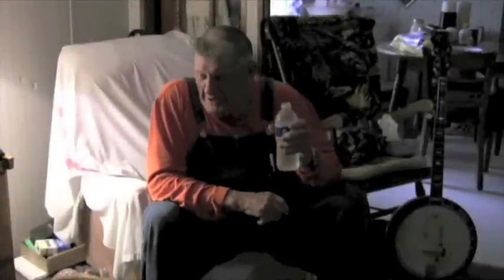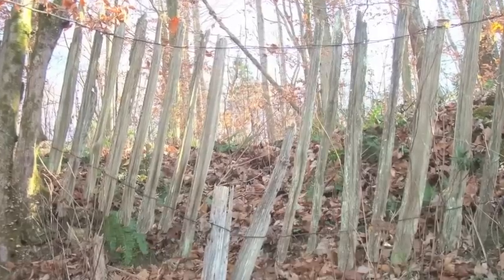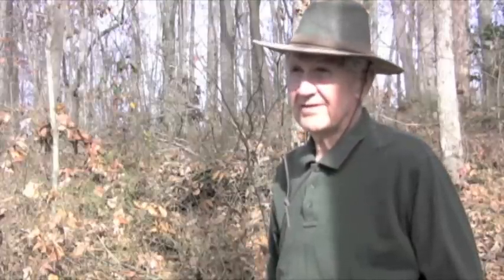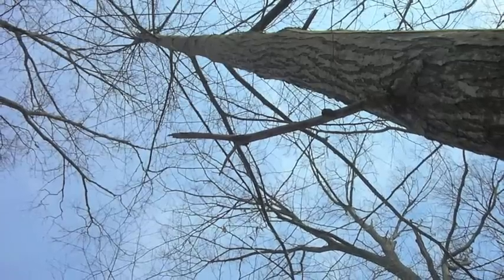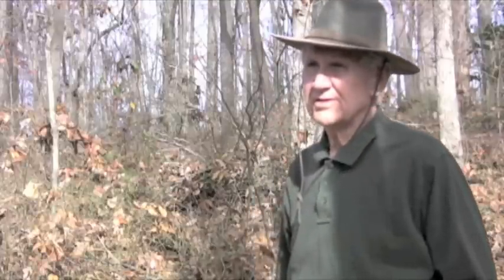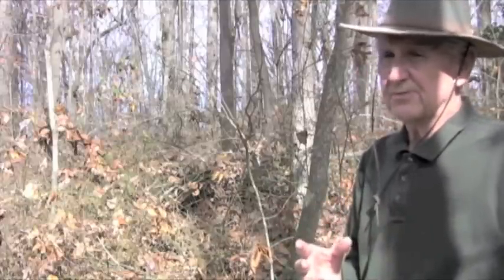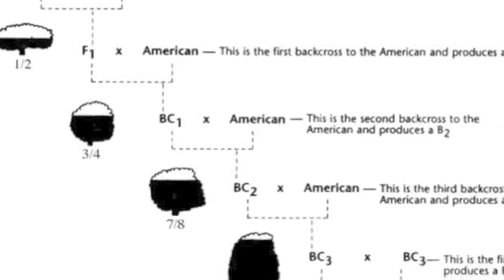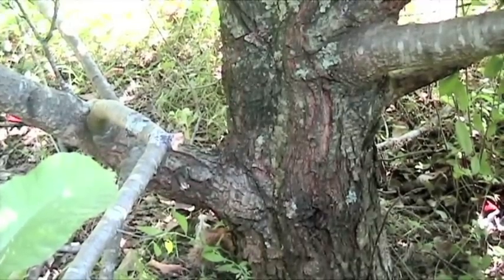The American Chestnut in Southern Appalachia: An Oral History (Part 2 of 3)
A short documentary on the oral history of the American chestnut tree before and after the chestnut blight pandemic spread throughout the eastern United States in the early 20th century.  Tennessee and Kentucky residents share their early memories of the uses, appearance, and cultural impact of the once abundant tree at a time when decades of research are culminating in hopes of restoring the American chestnut to its native woodland habitat in the near future.